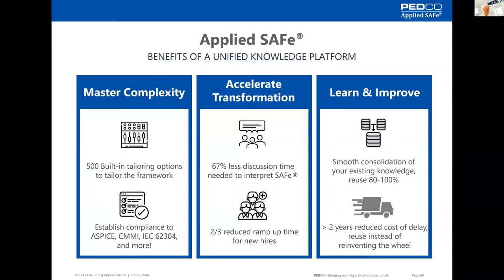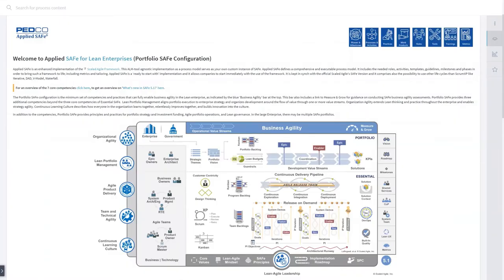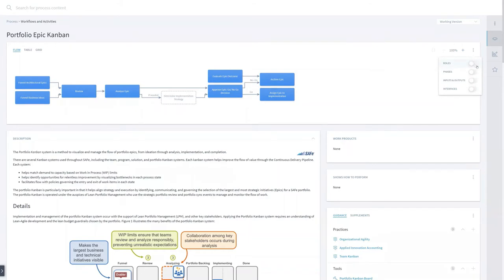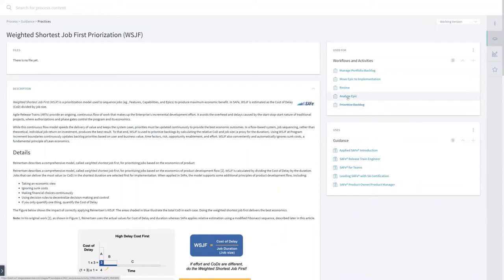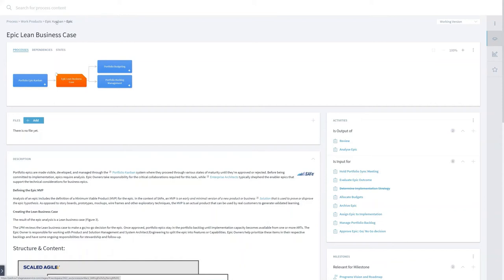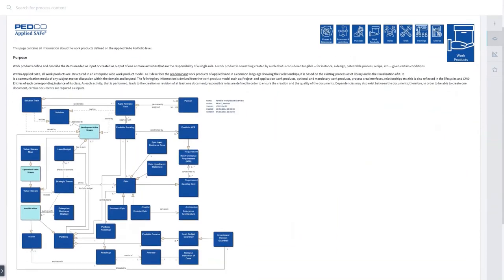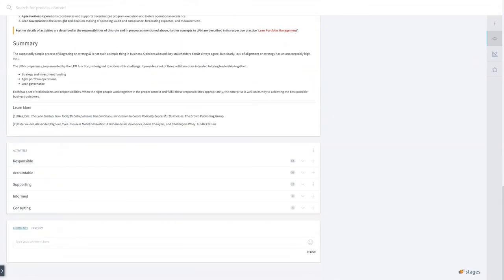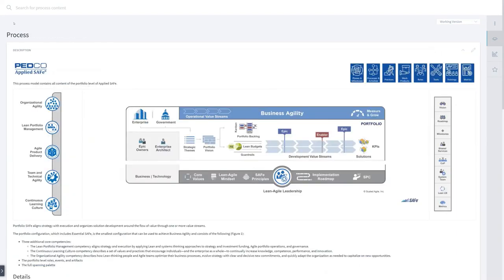Accelerate Transformation with Applied SAFe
Applied SAFe is an interactive and ALM tool-agnostic framework of how to achieve business agility in a regulatory compliant way. Facilitated by customizable and tailorable descriptions with clearly defined roles, their interaction, and supporting artifacts, it enables a clear and common understanding for all participants. With mapping to existing organizational processes and regulatory standards, it ensures agility and compliance of activities as self-proving evidence.

Problem statement:
As the name ‘Scaled Agile Framework’ already implies, SAFe is a framework and it needs to be adopted, extended, and interpreted for use in your enterprise. And you will do that!

The question is: How do we make sure that we have a common understanding of SAFe? As a team, a program, a portfolio, the whole Enterprise? How do we support our people, so that are no misunderstandings in the execution of their daily work?
How do we make sure that new hires or people assigned to a new role can excel in their work as fast as possible?
And as a knowledge worker: How can I reduce waste in my daily work?

Content:

We showcase some basic look & feel of Applied SAFe as it will be seen from Tom's perspective.

Tom is a SAFe practitioner and just started in his new company. He is experienced in Agile but hasn't been really exposed to SAFe yet. Tom just participated in his first PI-Planning and the 'SAFe for Teams' Training. Tom is working in an Agile Team and he wants to explore a little bit of his portfolio level.

Tom needs a clear and common understanding of responsibilities, deliverables, outcomes, standards, and activities for the SAFe implementation in his new company. He wants to excel in his new work and add to the value chain as fast as possible.